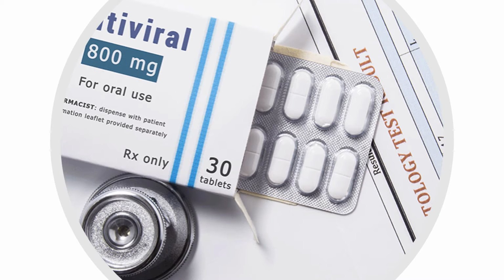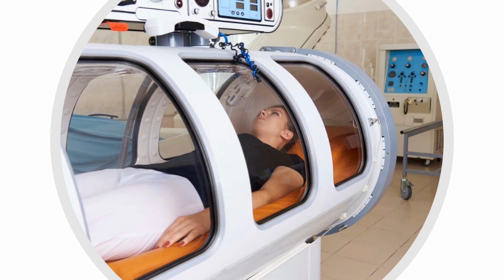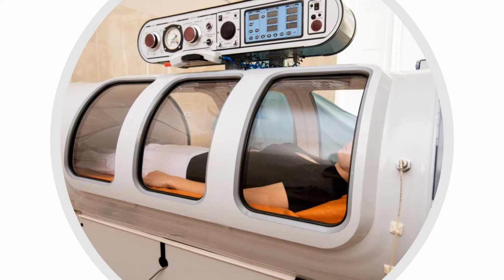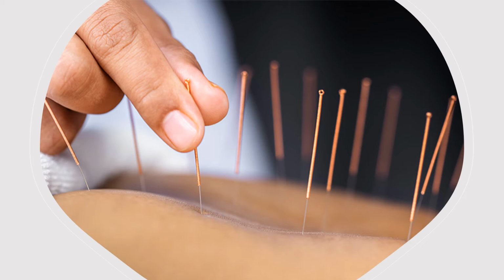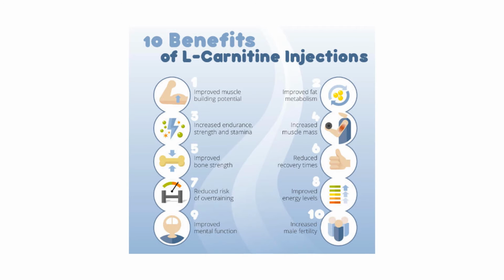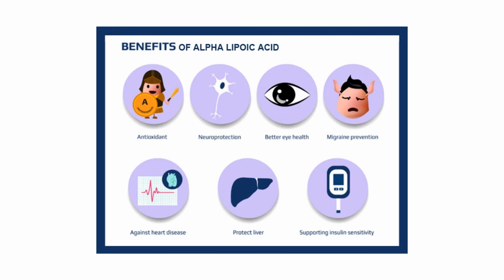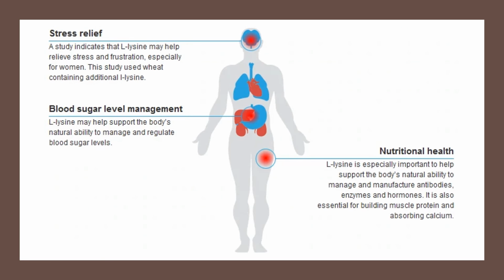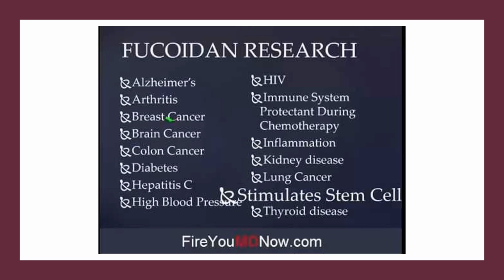Bells Palsy Treatment Options Conventional & Natural